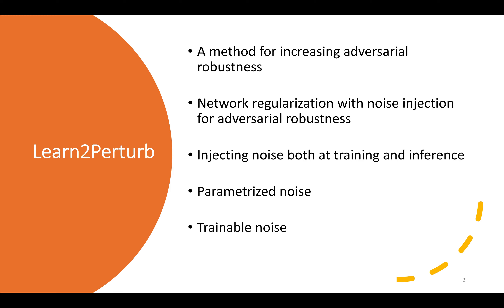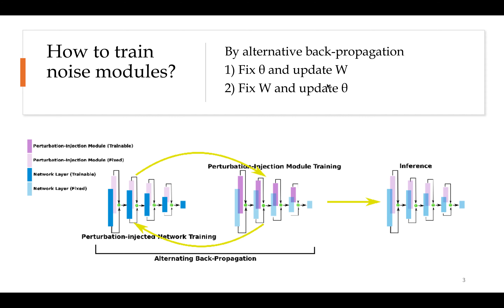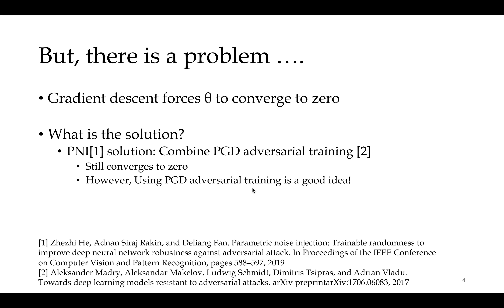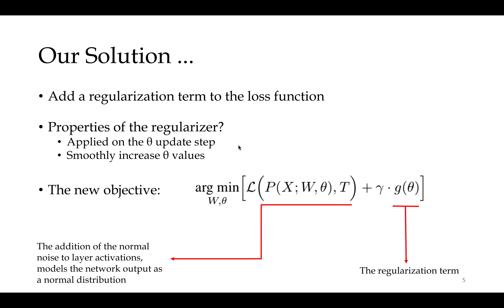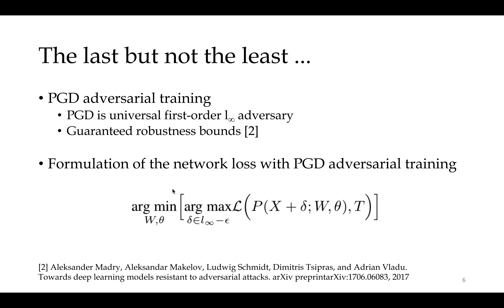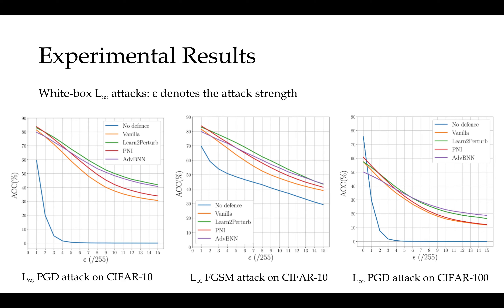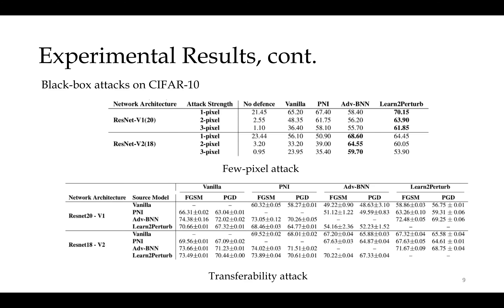Learn2Perturb: An End-to-End Feature Perturbation Learning to Improve Adversarial Robustness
Authors: Ahmadreza Jeddi, Mohammad Javad Shafiee, Michelle Karg, Christian Scharfenberger, Alexander Wong Description: While deep neural networks have been achieving state-of-the-art performance across a wide variety of applications, their vulnerability to adversarial attacks limits their widespread deployment for safety-critical applications. Alongside other adversarial defense approaches being investigated, there has been a very recent interest in improving adversarial robustness in deep neural networks through the introduction of perturbations during the training process. However, such methods leverage fixed, pre-defined perturbations and require significant hyper-parameter tuning that makes them very difficult to leverage in a general fashion. In this study, we introduce Learn2Perturb, an end-to-end feature perturbation learning approach for improving the adversarial robustness of deep neural networks. More specifically, we introduce novel perturbation-injection modules that are incorporated at each layer to perturb the feature space and increase uncertainty in the network. This feature perturbation is performed at both the training and the inference stages. Furthermore, inspired by the Expectation-Maximization, an alternating back-propagation training algorithm is introduced to train the network and noise parameters consecutively. Experimental results on CIFAR-10 and CIFAR-100 datasets show that the proposed Learn2Perturb method can result in deep neural networks which are 4-7% more robust on l_inf FGSM and PDG adversarial attacks and significantly outperforms the state-of-the-art against l_2 C\&W attack and a wide range of well-known black-box attacks.